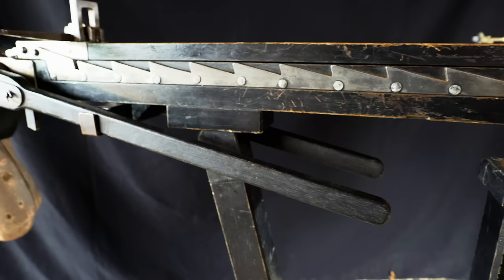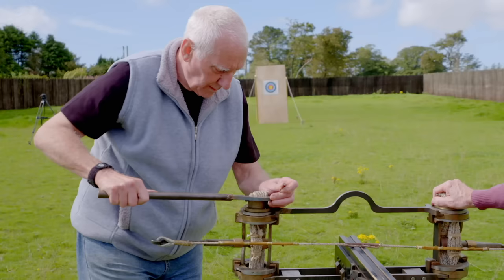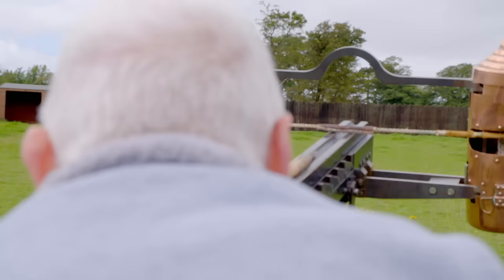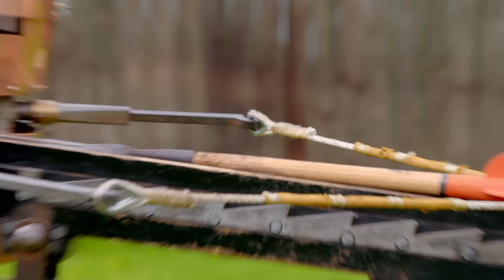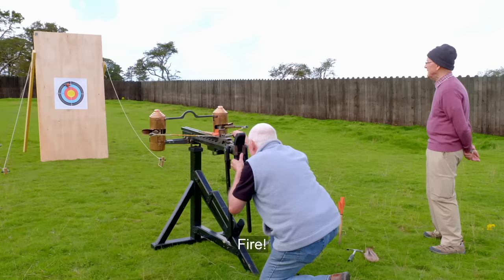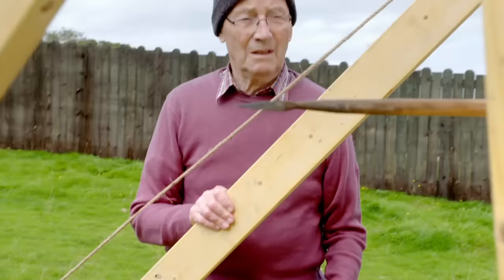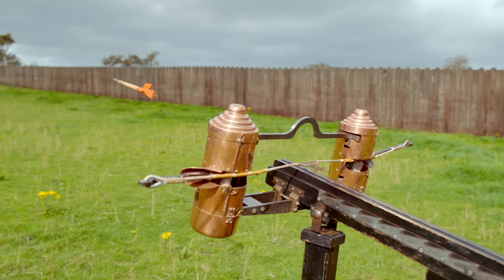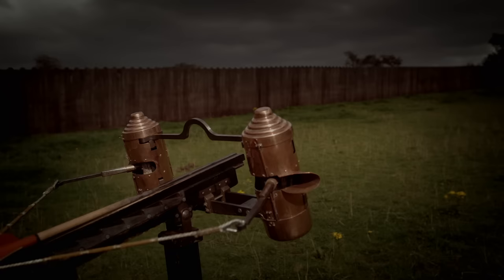The Manubalista Was Rome’s Secret Weapon in Ancient Britain 🇬🇧 Secrets | Smithsonian Channel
In the hands of experienced Roman soldiers, the Manubalista was deadly: easy to move, quick to reload, and capable of launching a 7-inch, 70 mph armor-piercing projectile with terrifying accuracy.